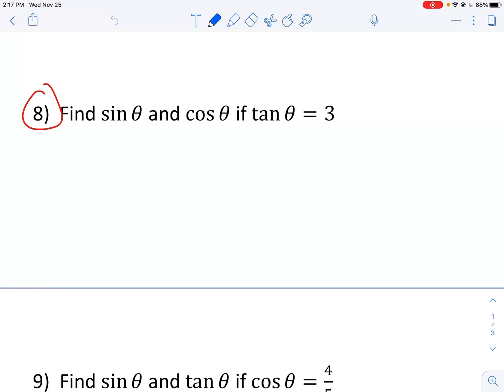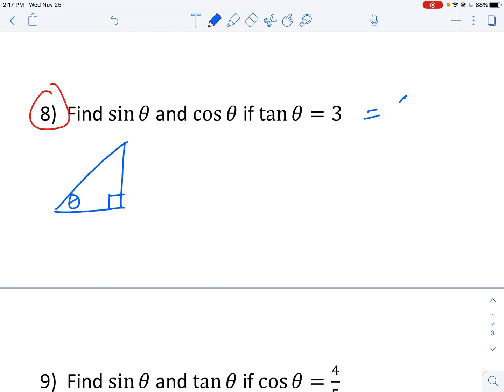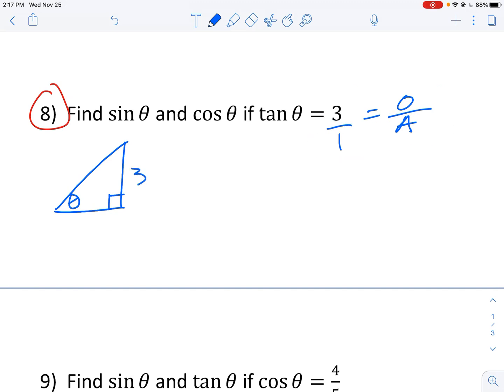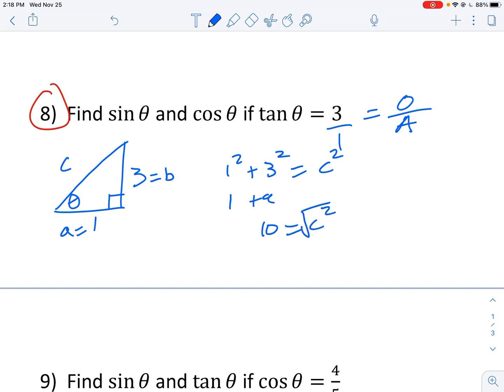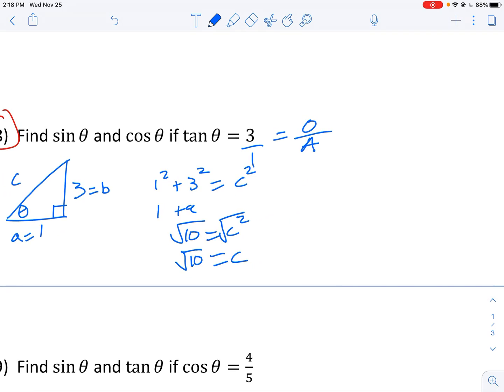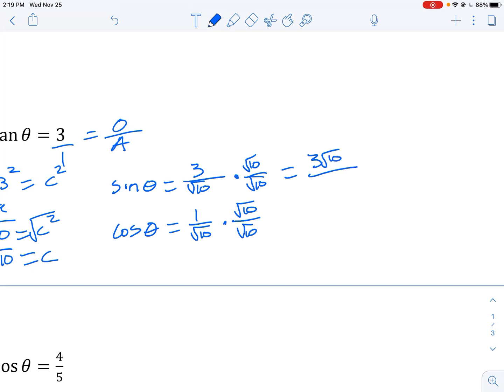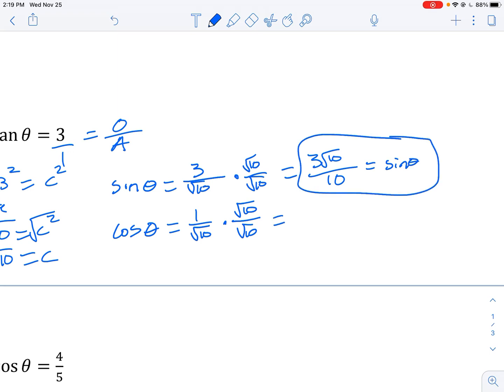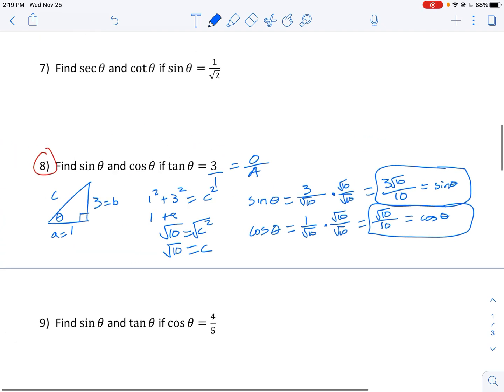Using Trig Ratios lesson part 2